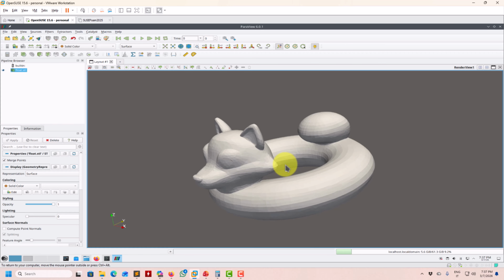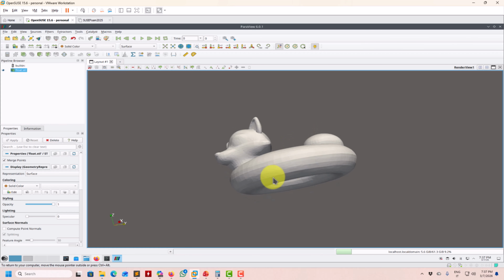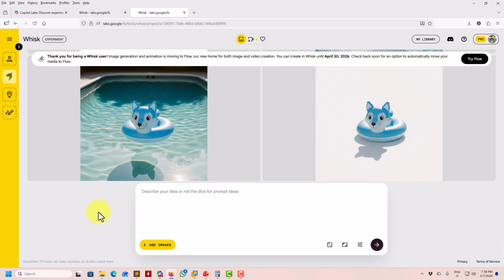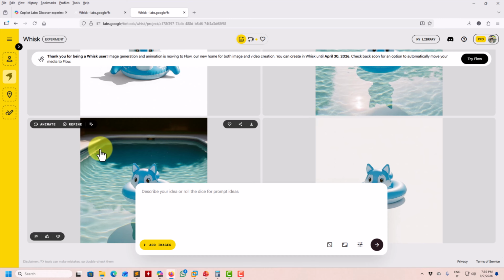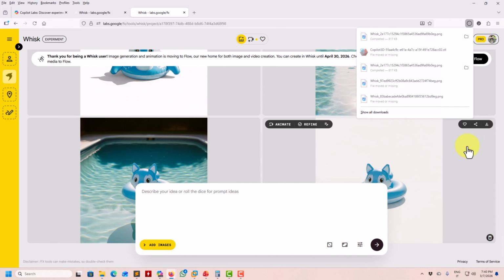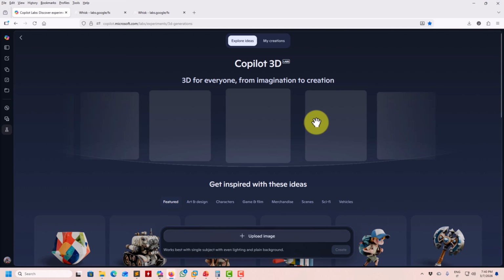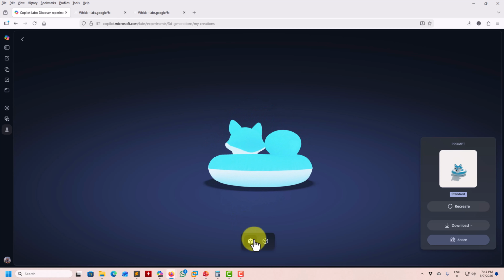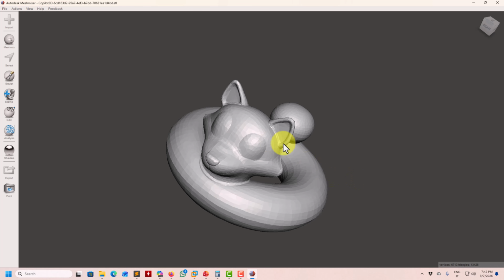🍪 CFD cookie - snnapyHexMesh and OpenFOAM for beginners with a twist of AI image generation | Part 1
🤯 AI image → AI generated 3d solid model → Meshing → cfd simulation → Visualization

😁 A beginner‑friendly tutorial series that guides you through setting up and running CFD simulations in OpenFOAM. The unique twist is the use of AI: we start by generating an image, use AI to convert that image into a solid model, and then follow the full simulation workflow from geometry to results.

In this video:

- Introduction to the  case
- Image generation with Whisk
- 3D solid generation with Copilot 3D
- The snappyHexMesh template
- Preparing the case
- Horsing around with paraview

Big shoutout to Giles Richardson and Patrick Hanley for sharing this workflow in linkedin 🙌
Appreciation where it’s due—thanks for bringing the good energy, solid vibes, and whatever awesome contribution inspired this moment. Hope you see this and feel the love 👏✨

Prompt for image generation:
A front-facing, wide‑angle shot of a single inflatable pool float shaped like a cute blue wolf. The scene is set in a quiet backyard swimming pool during warm afternoon sunlight. The water is calm and nearly motionless, with soft reflections shimmering across the tiled pool edges. No people are present, only the float, gently resting on the surface. Subtle highlights ripple across the inflatable’s glossy surface as the pool glows with a warm, summery atmosphere. Shot on 16mm film, with a soft grain, natural contrast, and a nostalgic, sun‑washed color palette.